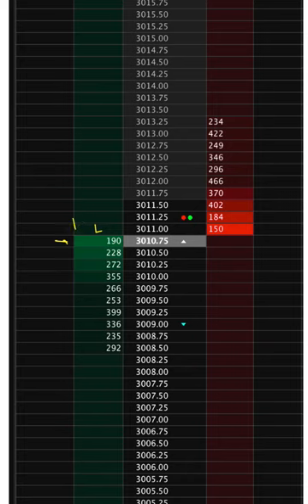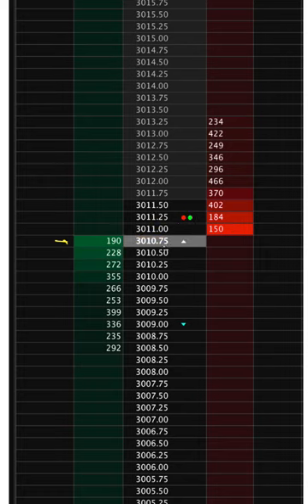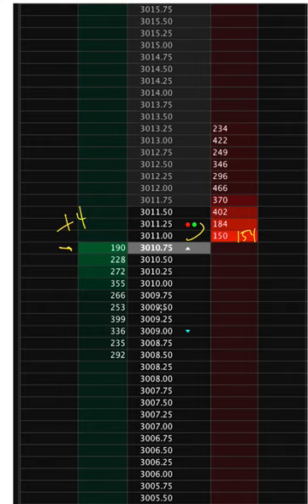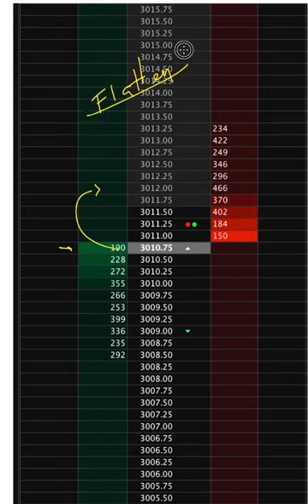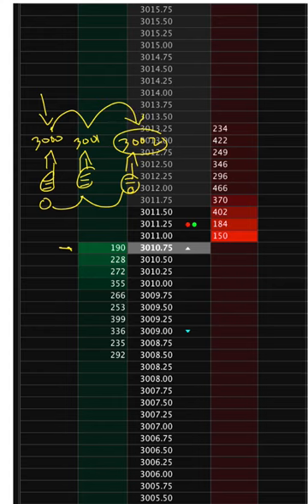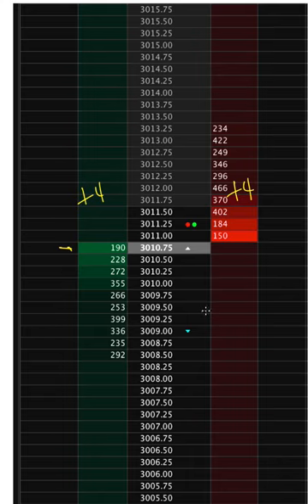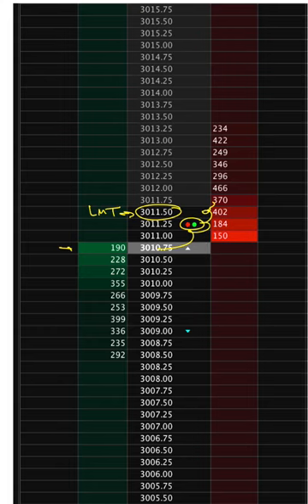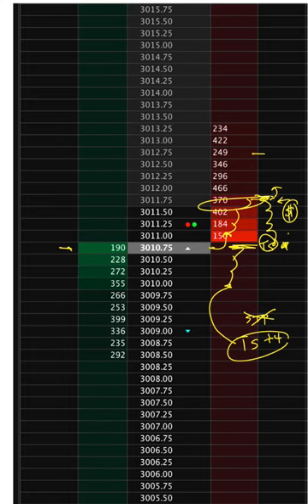price pass thru